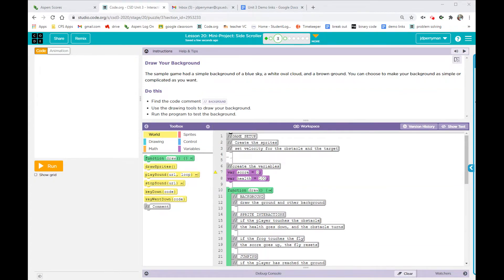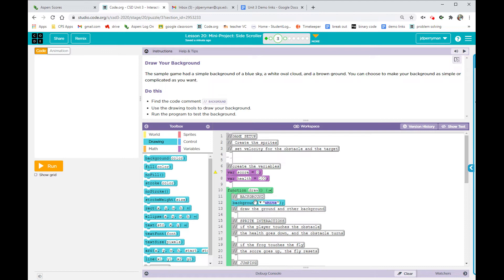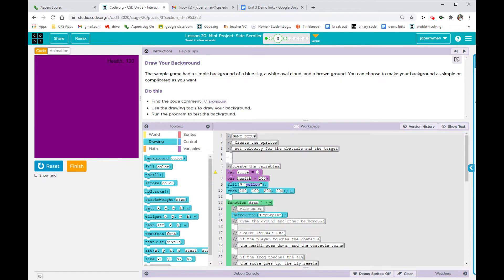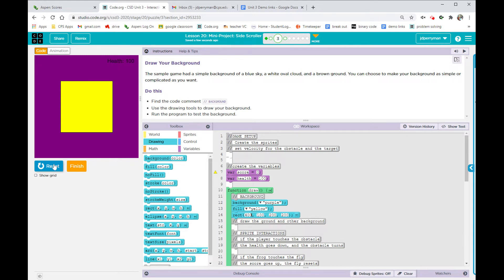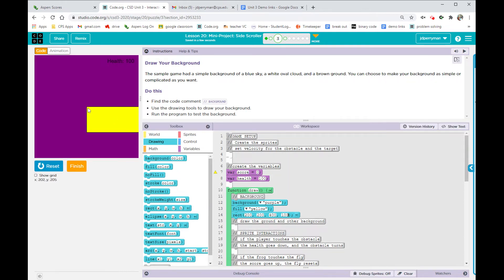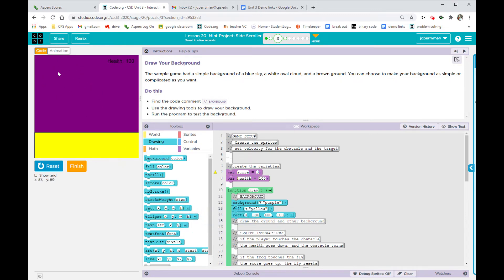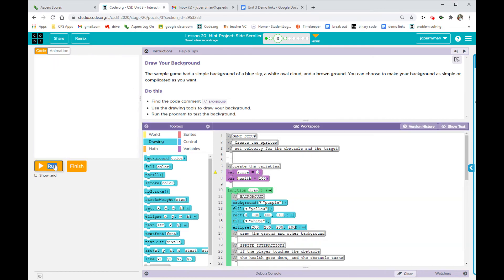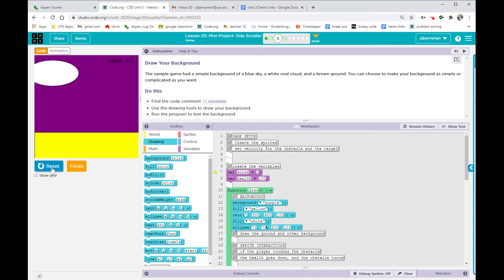Unit 3 Lesson 20 page 3: draw your background code.org CSD 20/21